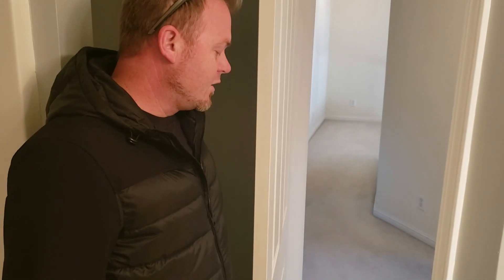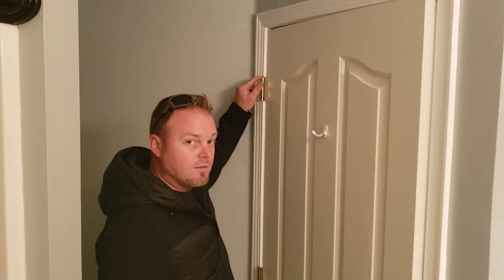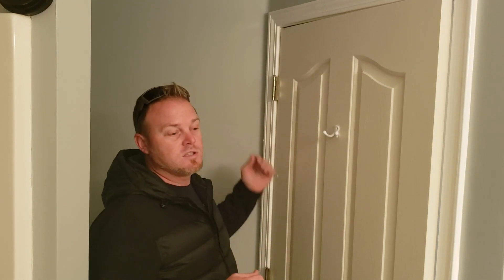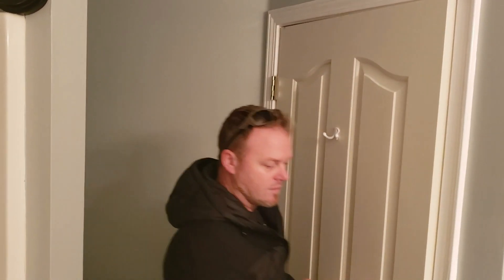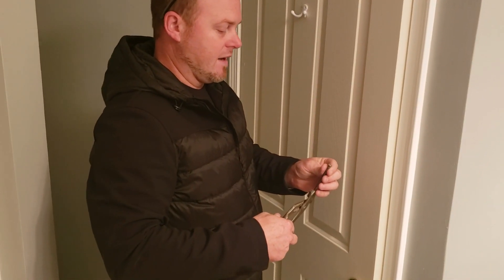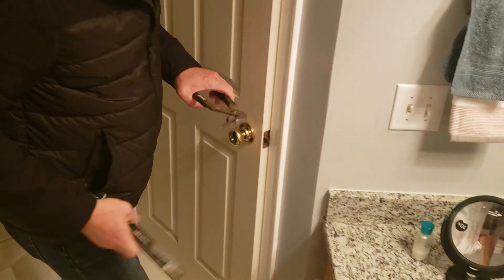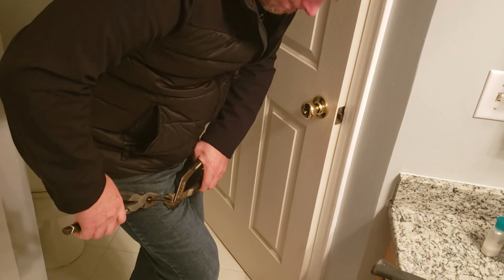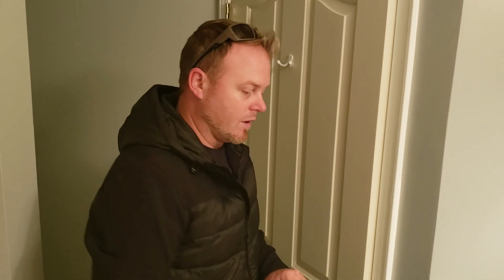Ghosting Door 2023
When your door opens by itself. Here is the fix.